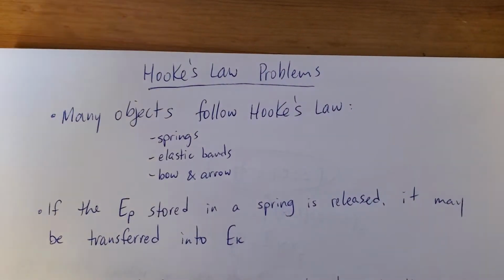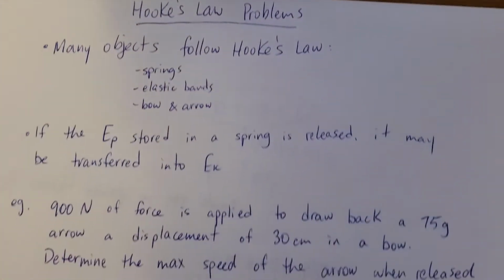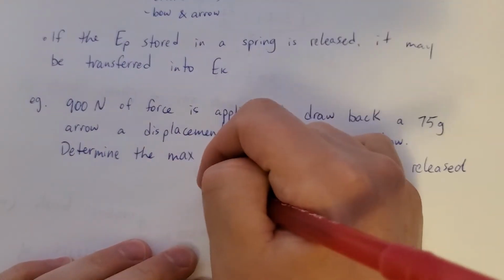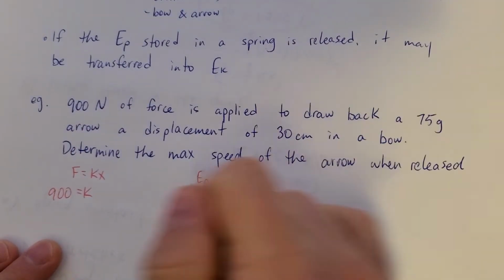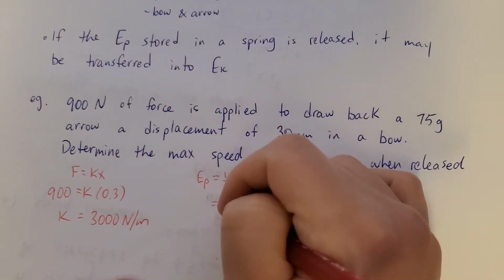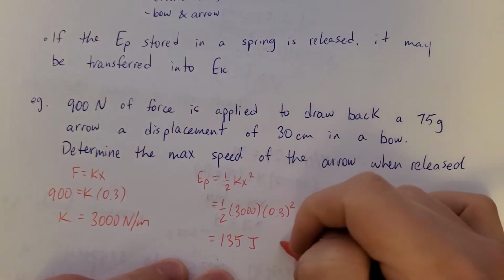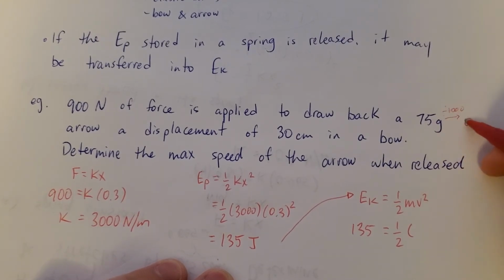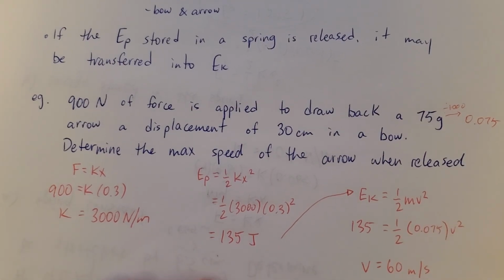Hooke Problem 1